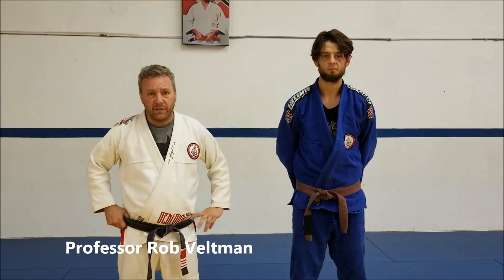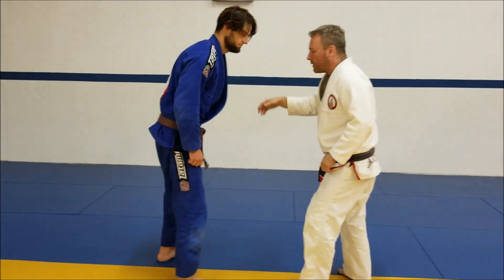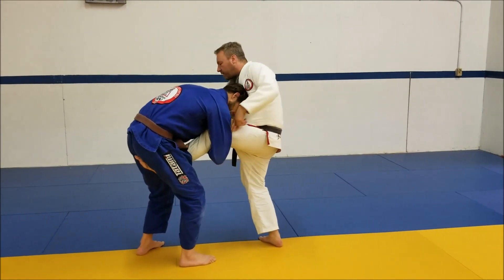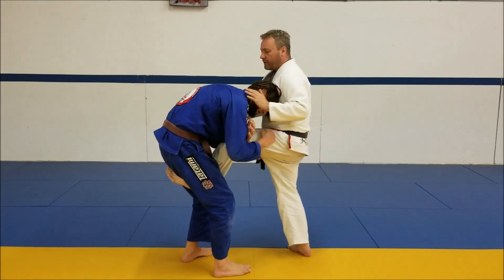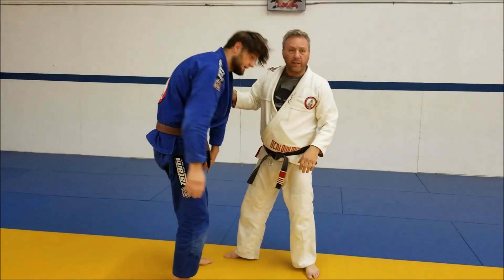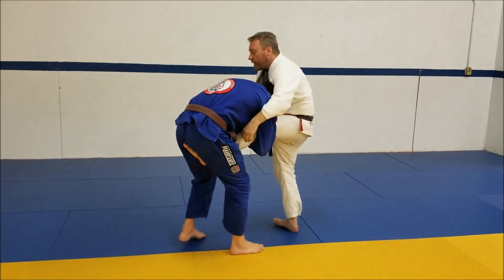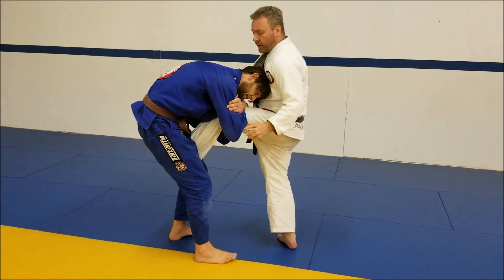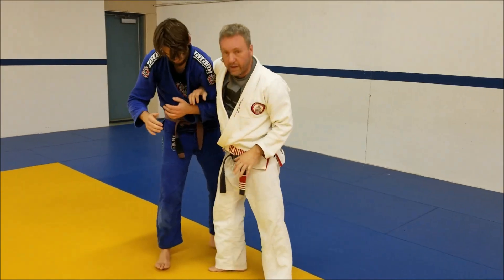Troubleshooting Tuesday - Single Leg Attack Break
If caught in a single leg, quickly study your opponents hand/arm lock-up position.  You can capitalize on an easy break from this attack if they have a reverse set-up.  Study on this and we will see YOU on the mats!